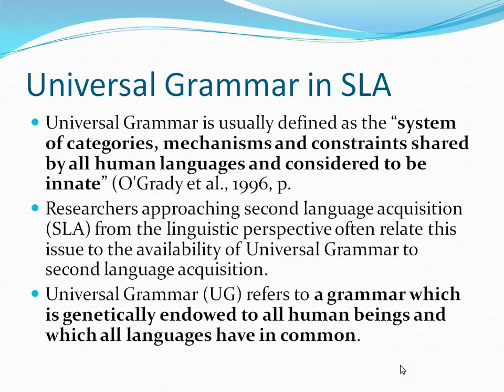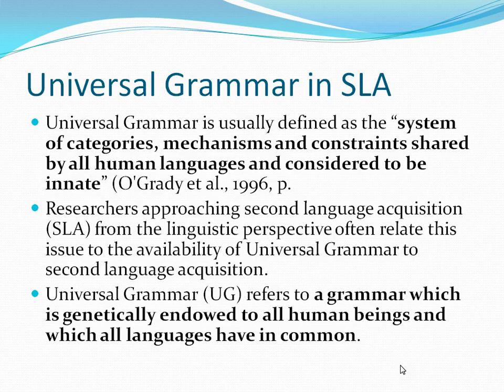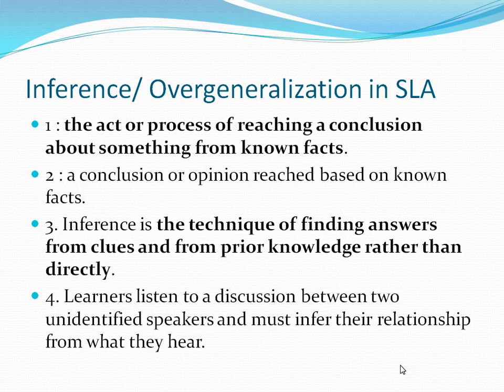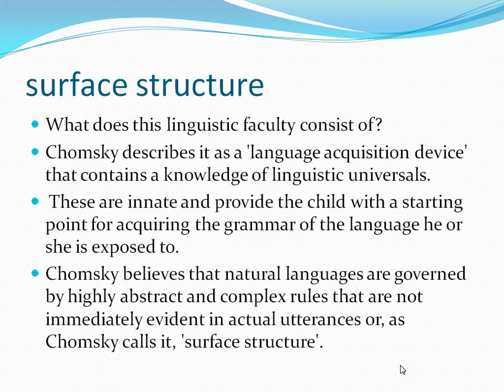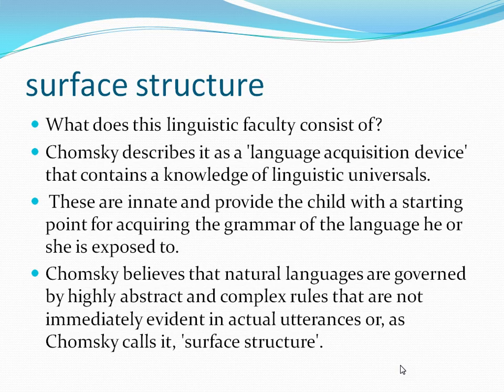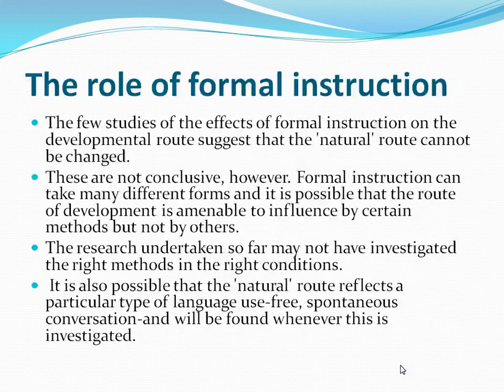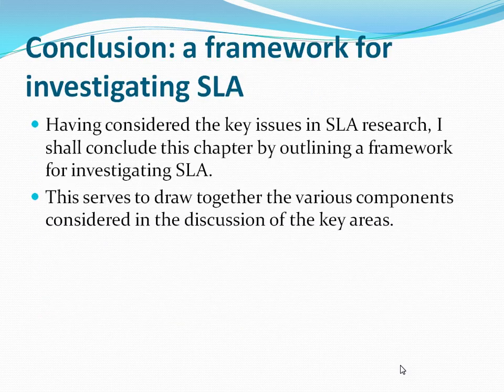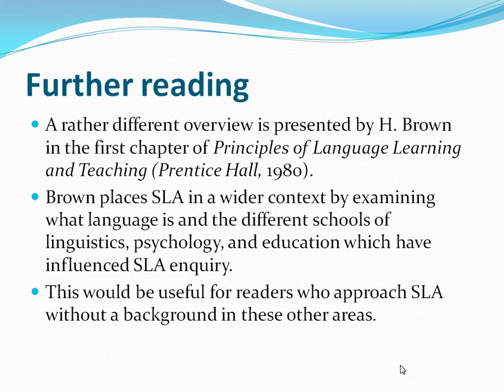Second Language Acquisition Phenomena: An Introduction _ MA-14th Batch_8th Part_15/01/2024